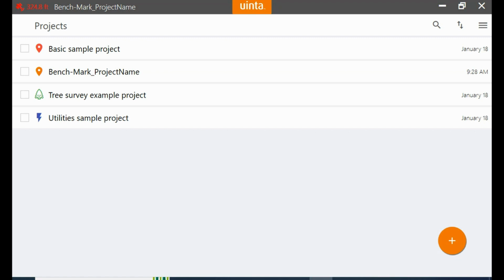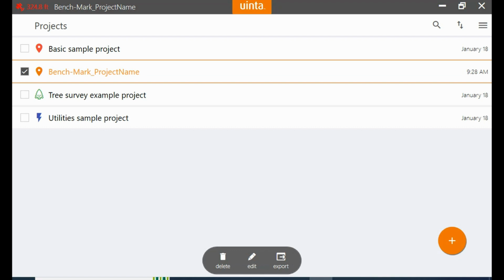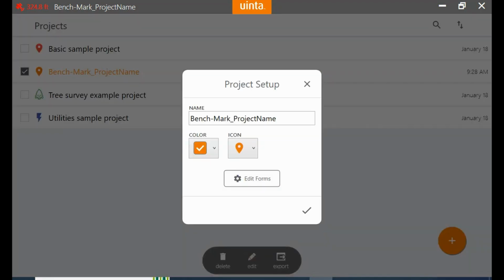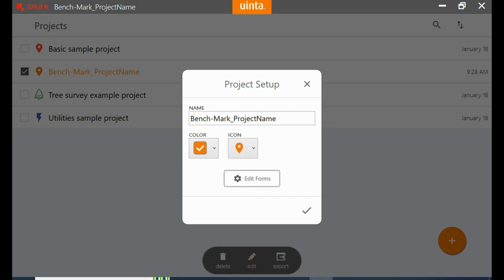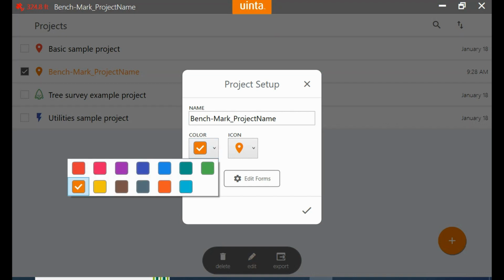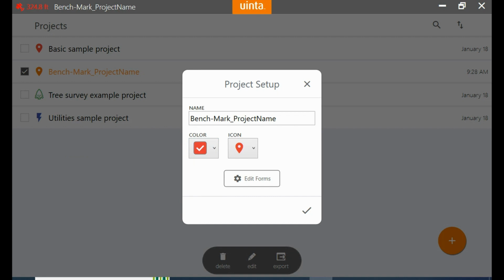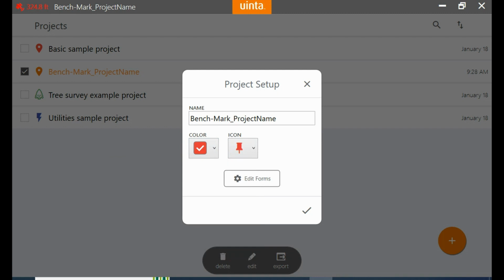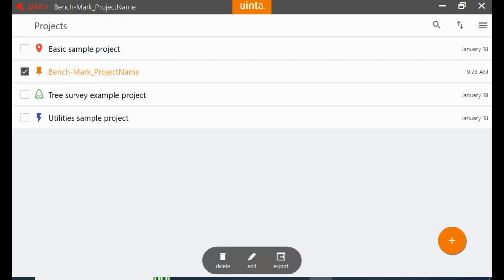Juniper Uinta: Changing the Project Icon | Bench Mark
In today's video, Nolan from Bench-Mark shows you how to change the project icon within.